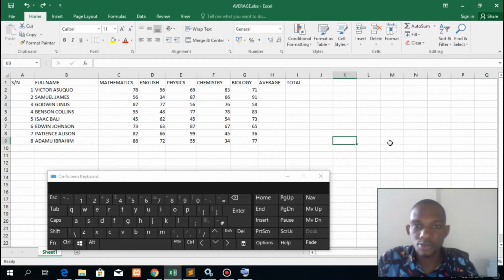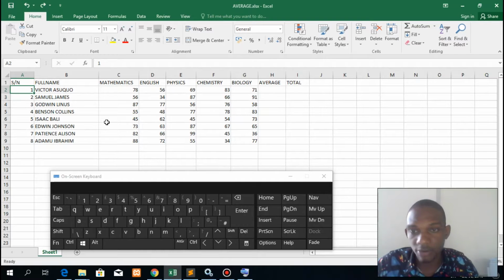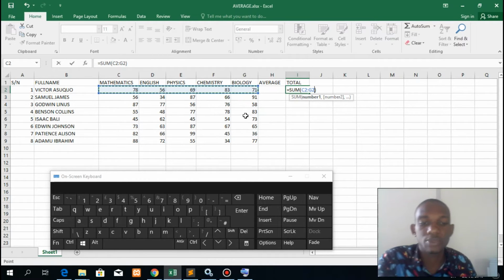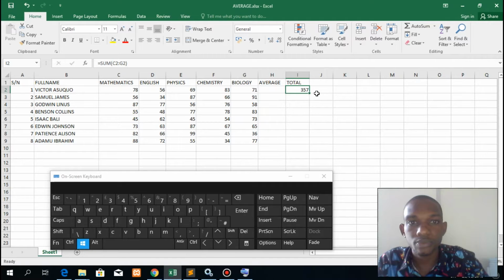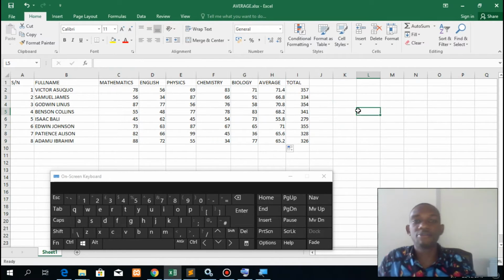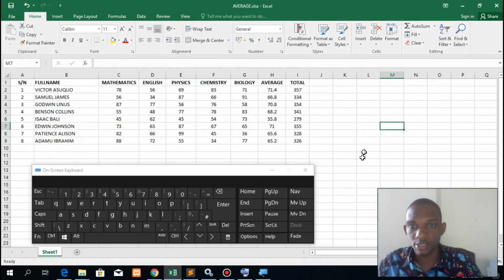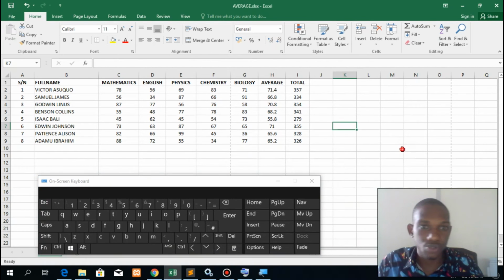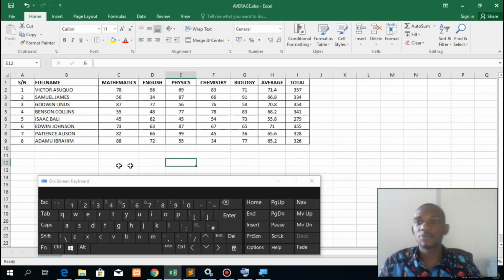INTRODUCTION TO MS. EXCEL - THE ESSENTIALS (PART 3) INSERTING MULTIPLE AVERAGES AND USING BORDERS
The tutorial describes filling a range of cells with respective cell averages, formatting items in a group of cells and also the use of borders.